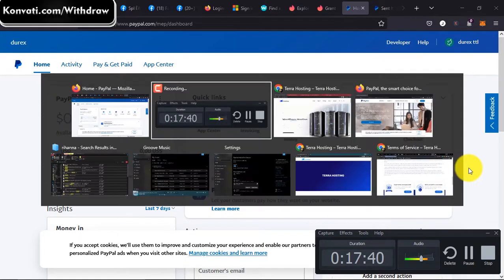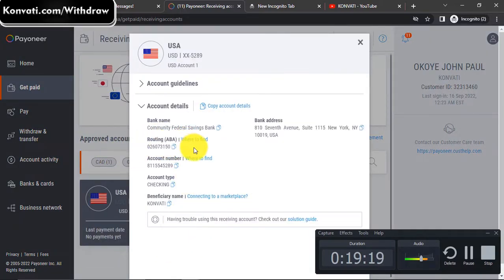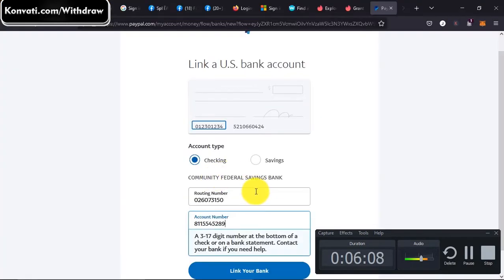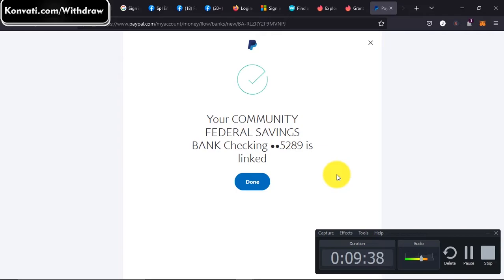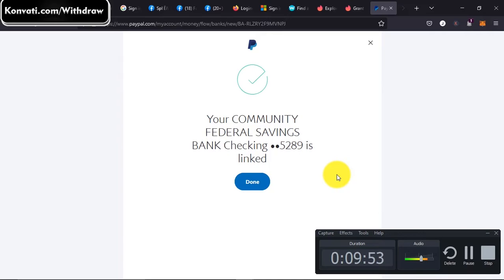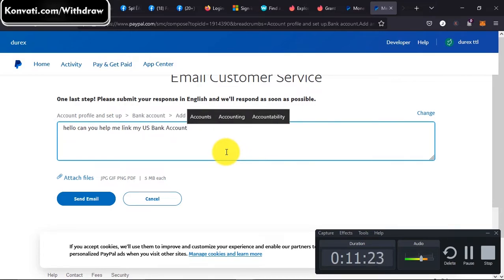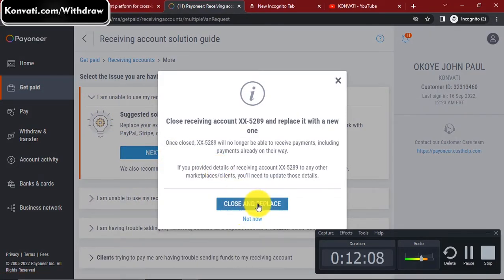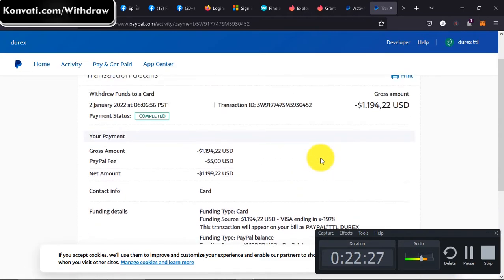How to withdraw from a permanently limited PayPal account to a US Bank account 2022 non US Resident